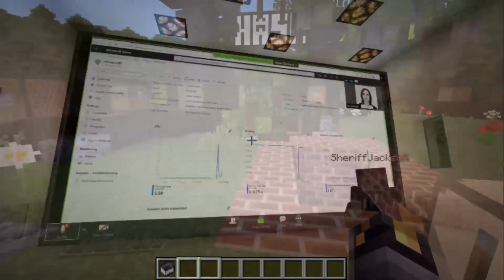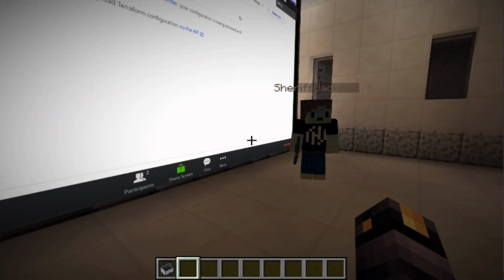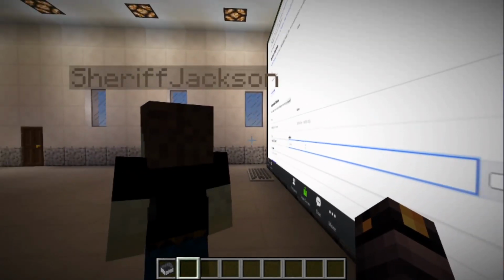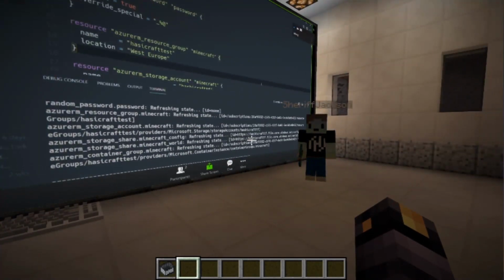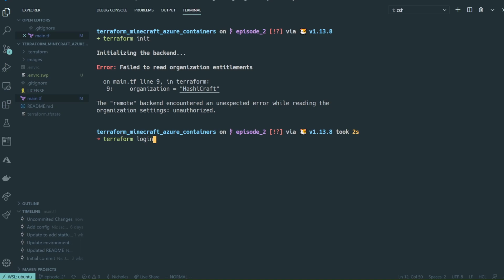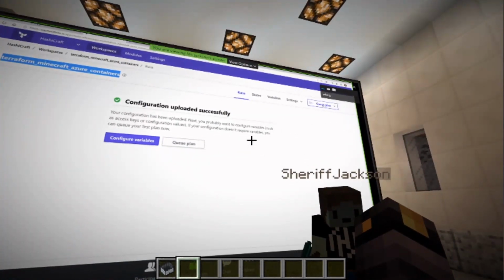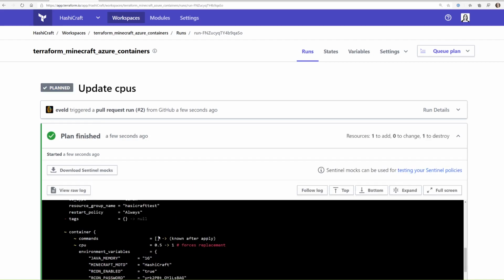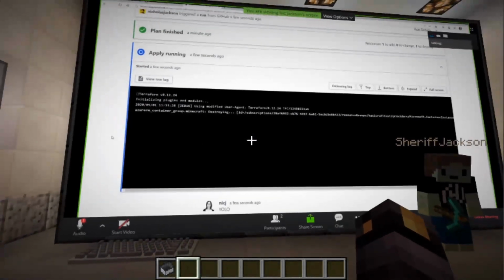HashiCraft - Ep 3: Terraforming Minecraft Servers Part 3, Terraform Cloud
In this episode join Erik and Nic as they solve their relationship problems with Terraform Cloud.

Terraform Cloud allows teams to collaborate on infrastructure. This video shows you how to migrate local Terraform state to Terraform Cloud and how you can make changes using GitHub pull requests.